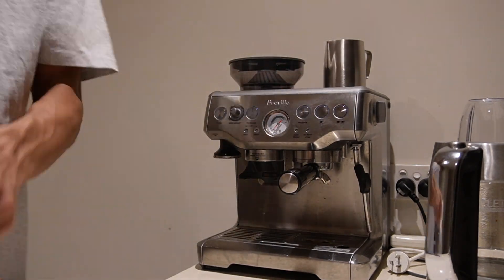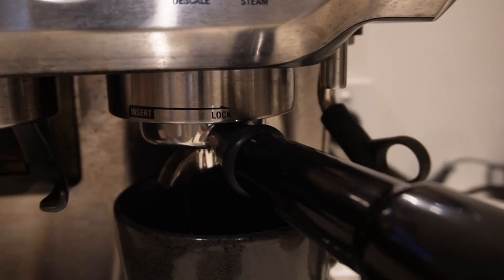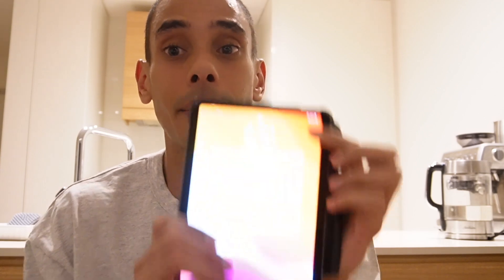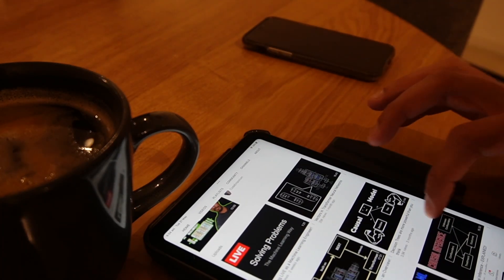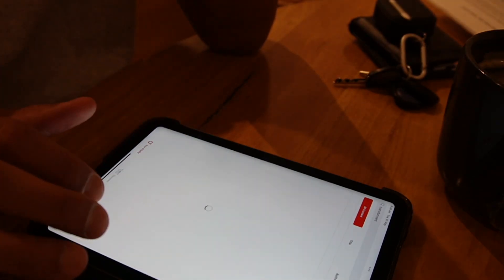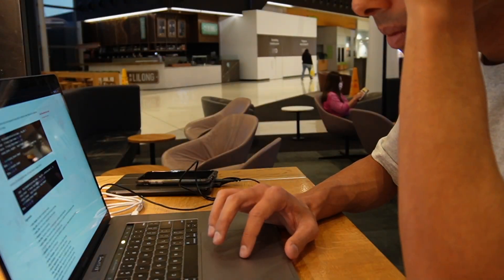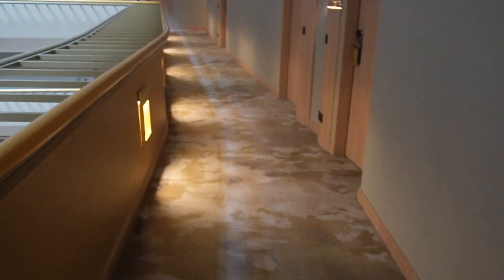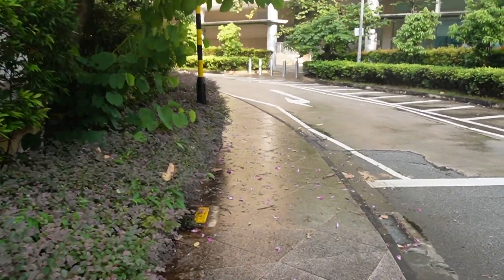Singapore DATA SCIENCE Day in the Life | First work TRIP post lockdown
First work trip post lockdown! Wanted to share a data science day in the life when I’m travelling and what I got up to whilst meeting my new team for the first time. Plenty of coding tips and travel tricks to try to stay productive while you're on the road.

Happy coding!
Nick